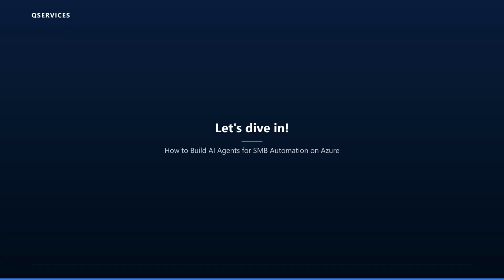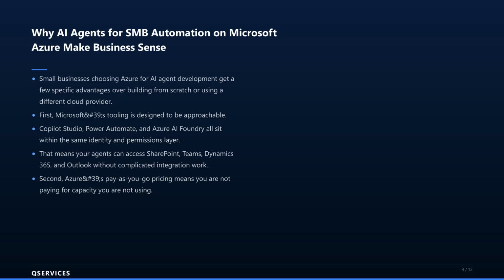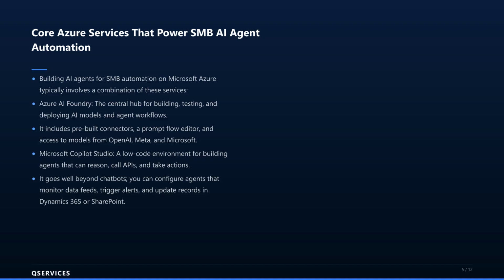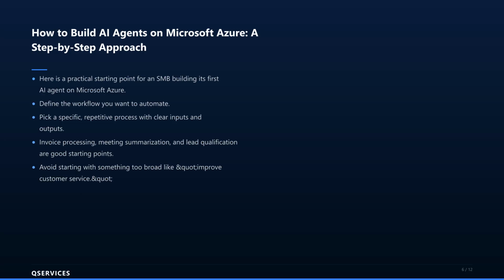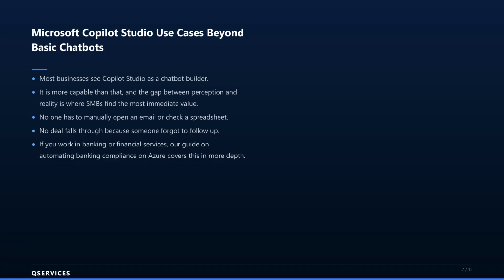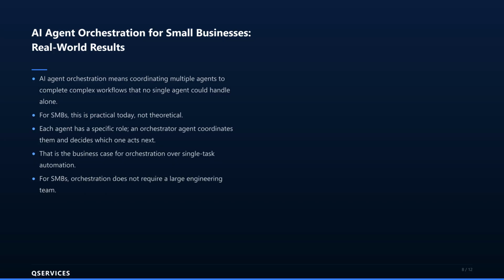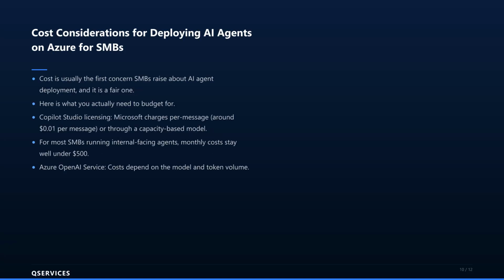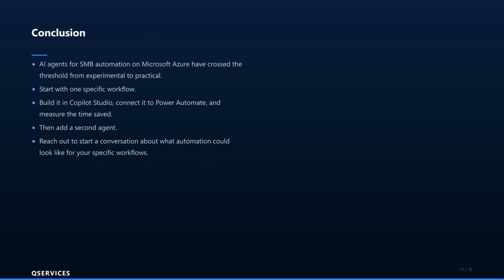How to Build AI Agents for SMB Automation on Azure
AI agents for SMB automation on Microsoft Azure let small businesses cut repetitive work fast. Discover step-by-step how to build and deploy yours today.

Key Topics Covered:
- Microsoft Copilot Studio AI agents
- AI agent orchestration for small businesses
- Power Platform automation for SMBs
- low-code AI automation Microsoft
- Copilot Studio use cases beyond chatbots
- Microsoft Azure AI agent deployment